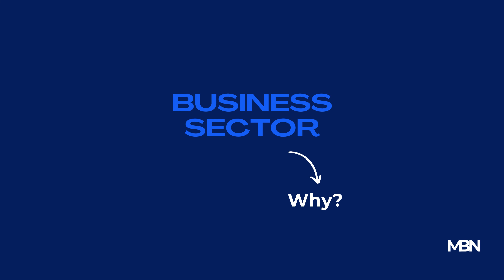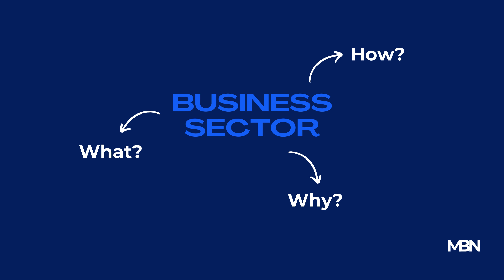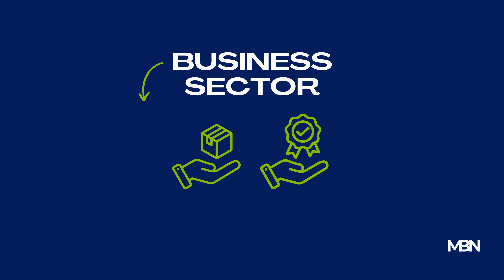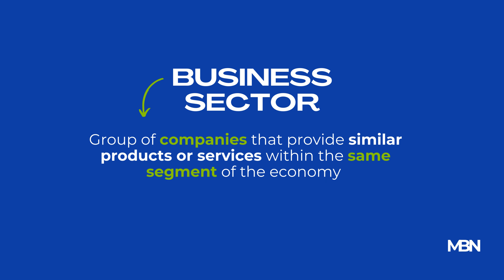What is a Business Sector?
A business sector is a part of the economy made up of companies and industries that share a similar business activity or function. Understanding business sectors helps in analyzing economic performance, making investment decisions, and comprehending market trends.

Chapters:
0:00 Introduction
0:20 Defining The Term "Business Sector"
0:39 Primary Sector
0:54 Secondary Sector
1:08 Tertiary Sector
2:13 Why it's Important to Understand Business Sectors
2:48 Recap and Conclusion